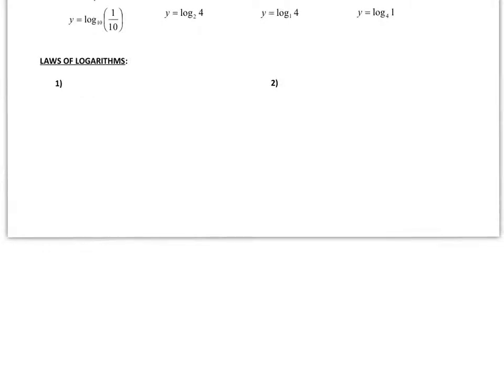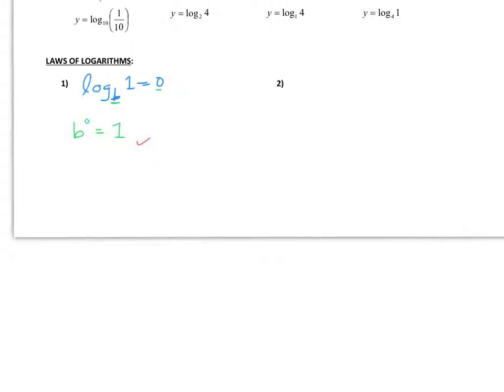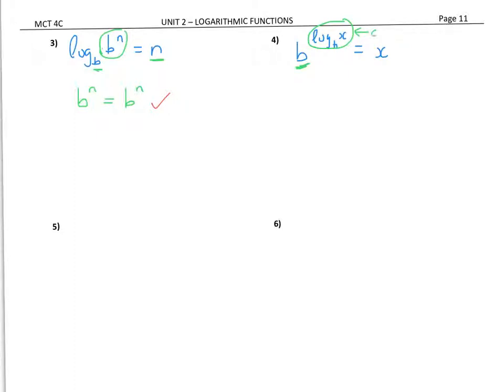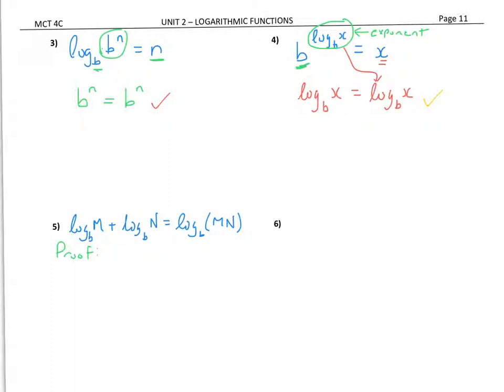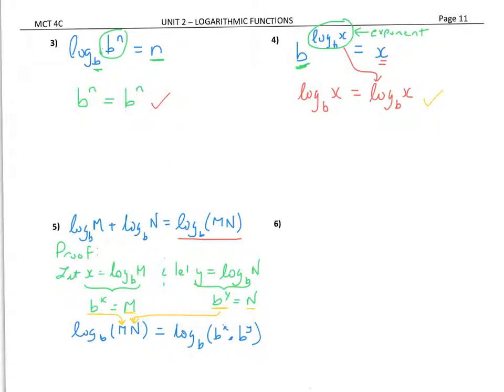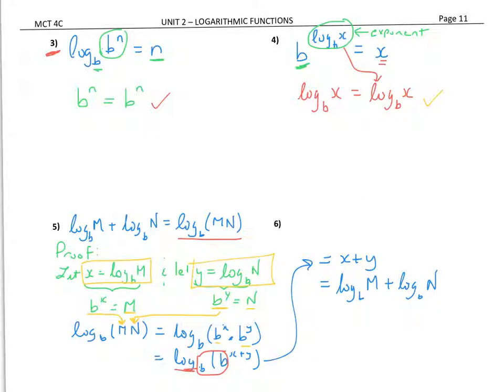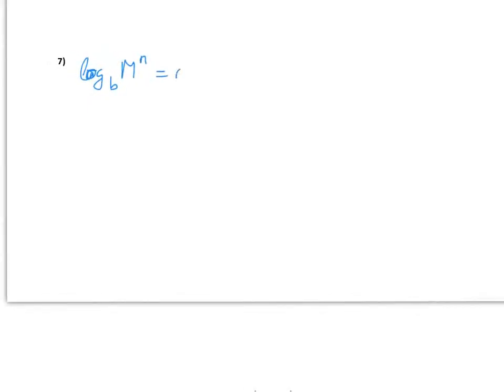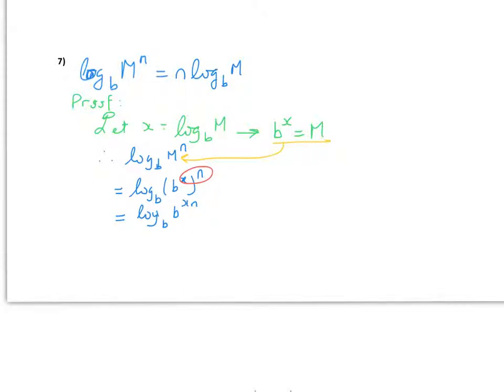2.4B Laws of Logsrithms